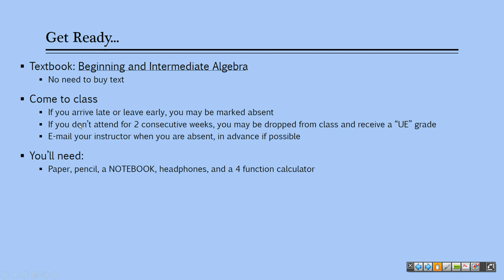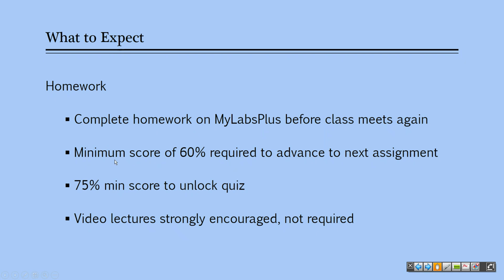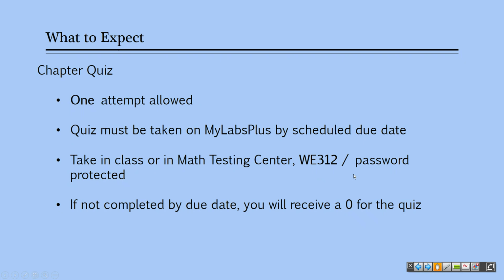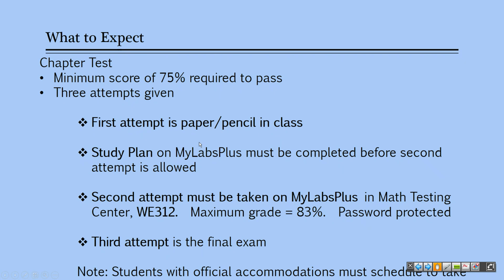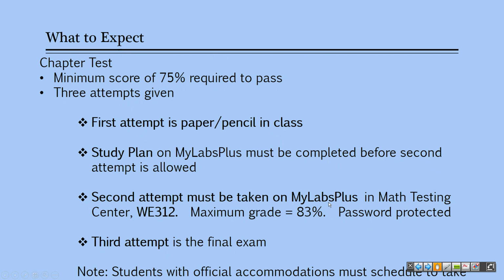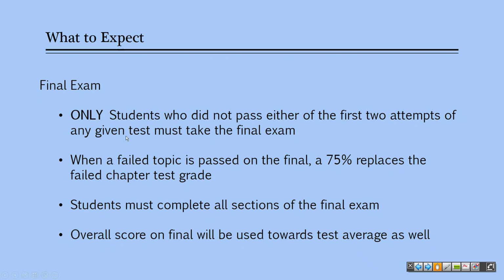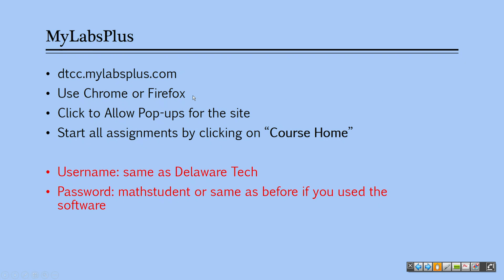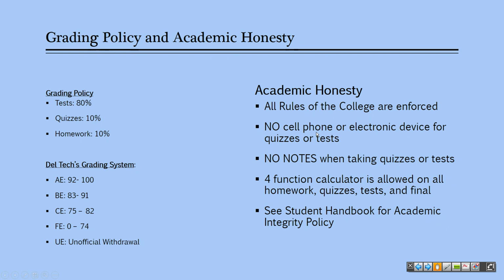MAT020 Video Intro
Basic introduction to Delaware Tech's MAT020 Elementary Algebra, fall 2019